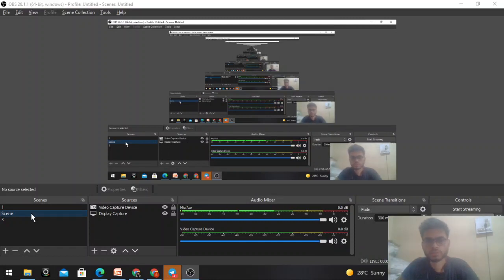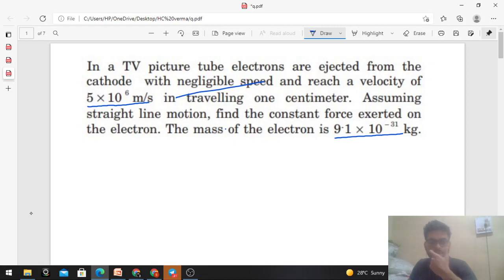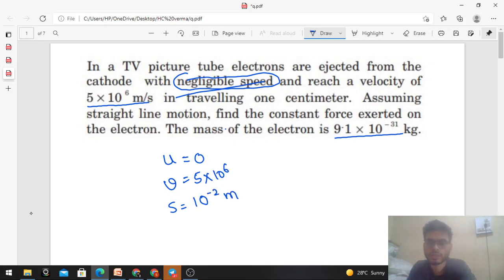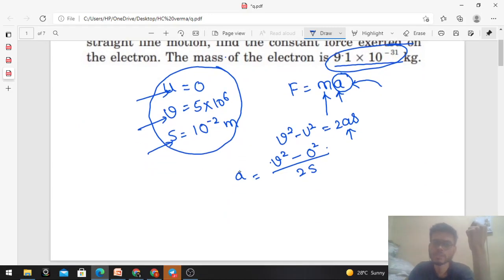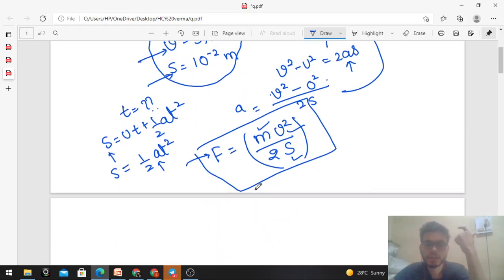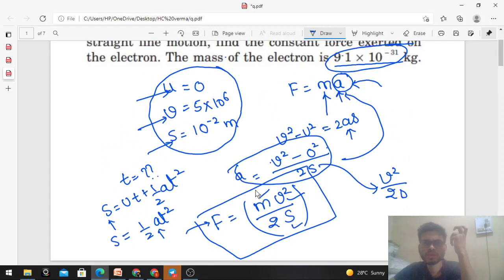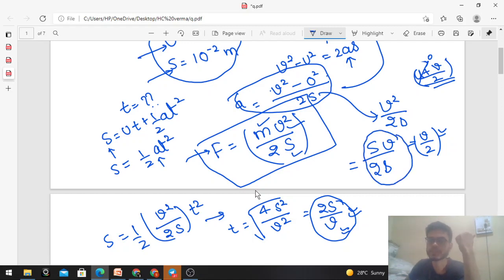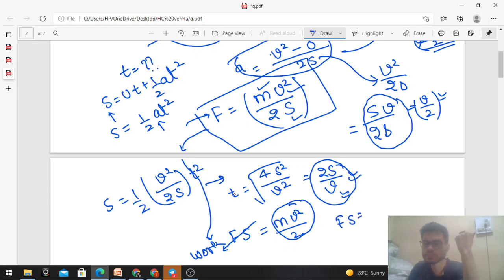In a TV picture tube electrons are ejected from the cathode with negligible speed and reach a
In a TV picture tube electrons are ejected from the
cathode with negligible speed and reach a velocity of
5  10 6
 m/s in travelling one centimeter. Assuming
straight line motion, find the constant force exerted on
the electron. The mass of the electron is 9.
1  10 – 31 kg